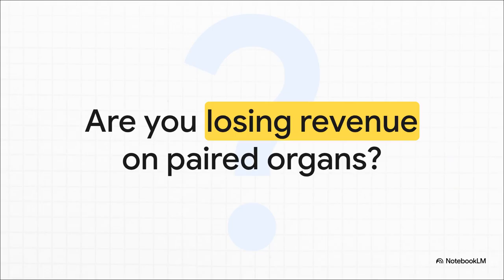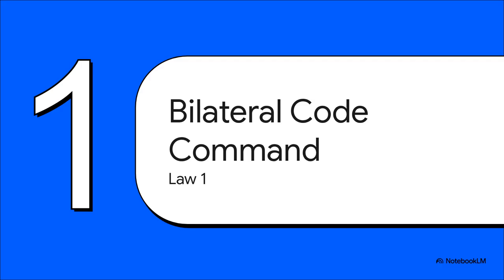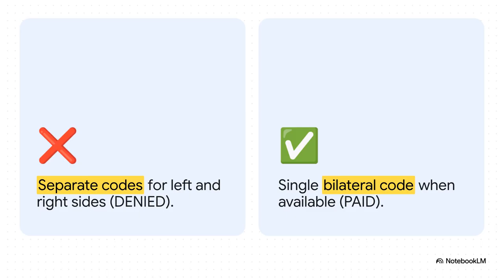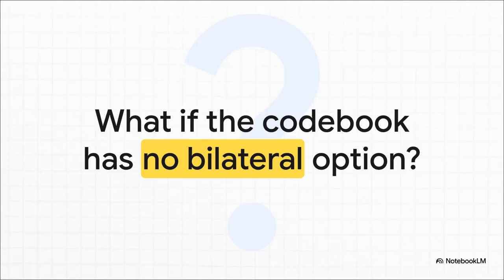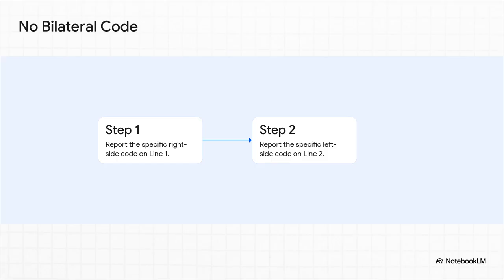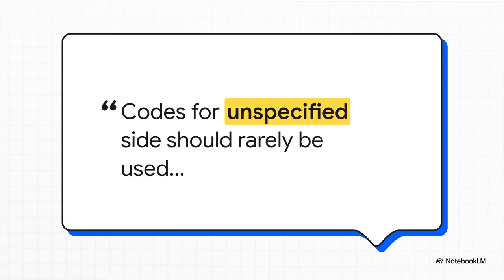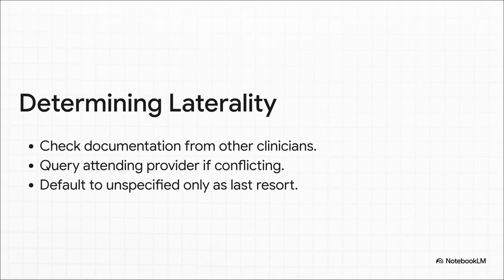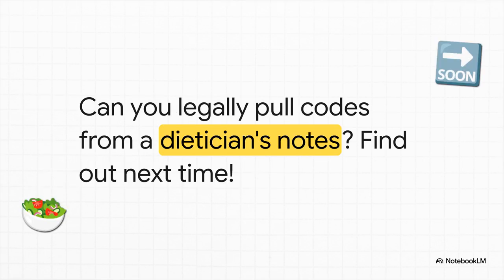ICD 10 CM Medical Coding Guidelines Part 28: Laterality